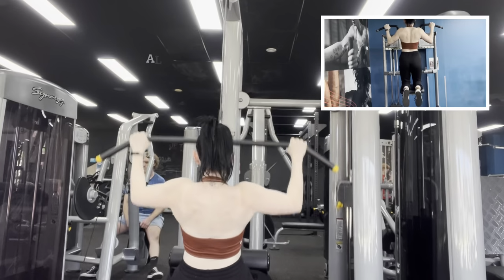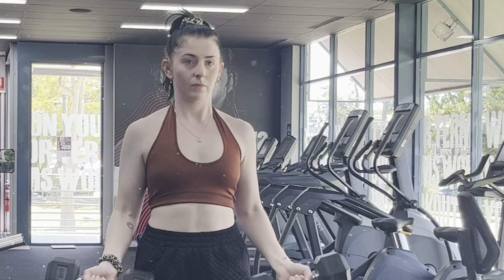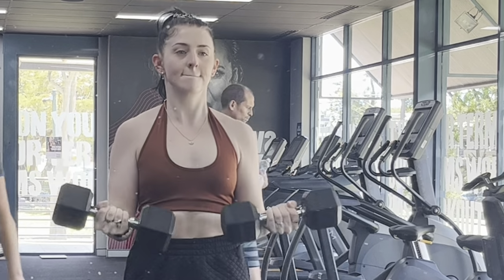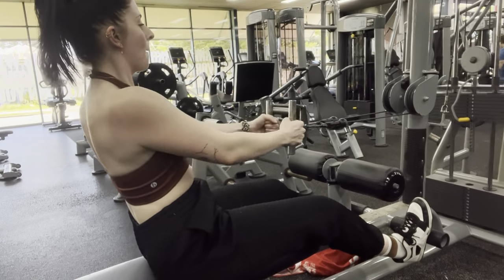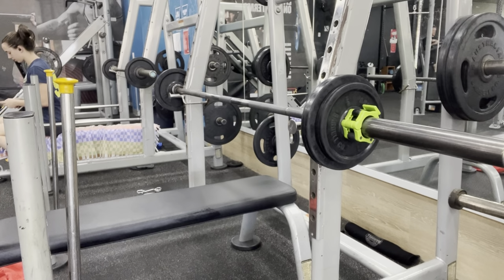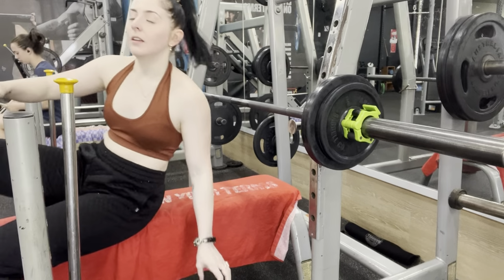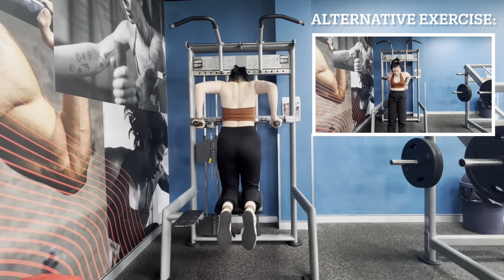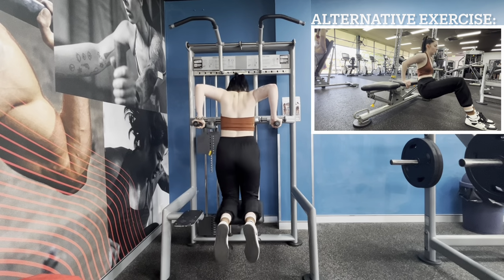arm day routine // gym with me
Hi!! Welcome to my upper-body routine!! I hope this is helpful - please let me know if there is something specific you want to see!!

Thanks and have a lovely day!!